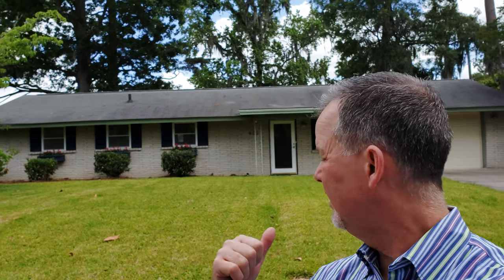Picture Perfect Under 185k - First Time Homer or right Sizing! 402 Briarcliff Cir, Savannah GA 31419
Looked at a bunch of homes in the 185k price range, and nothing grabs you?  This one will GRAB you and won’t let go!  Open the door and be immediately taken back by the open floor plan of the beautiful layout!  You would never expect THIS from a cute ranch in this price range!  Everything from the flooring, paint colors, lighting, HUGE bright open concept, butcher block counters, custom tile backsplash, commercial kitchen faucet, kitchen island workspace, that just scream professional chef.  Stainless steel appliances, lighting, tons of natural light, large french doors that open to let the outside in!  It all goes perfectly together to make up an open floor plan you will not find for this price! Did I mention a wine fridge to keep stocked up for when friends come over, and they will be popping in….alot to help you enjoy your new home!  Just like on HGTV when they have the BIG reveal of the NEW house for the ECSTATIC new owners! All you have to do is unpack and let the fun begin, but be careful when your friends come over because they may not ever leave! Now you do have 3 nice size bedrooms so they could stay if you want!